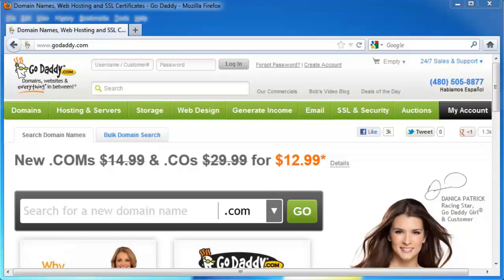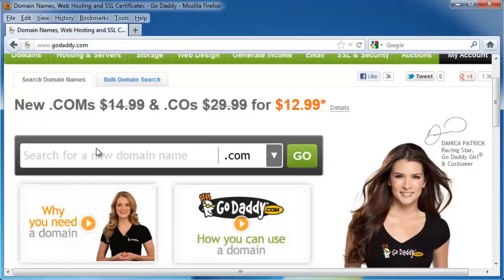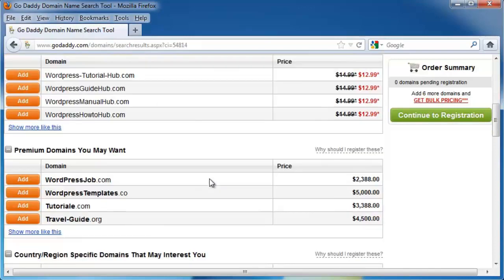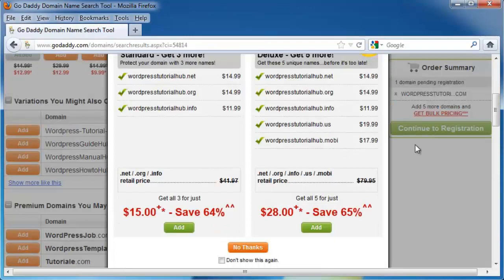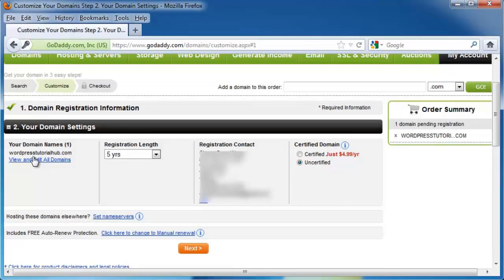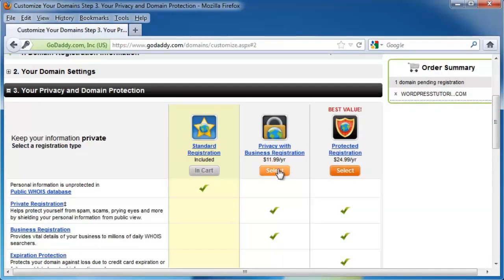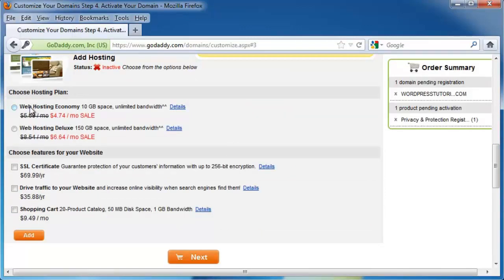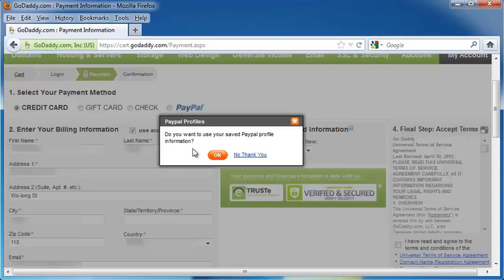How To Buy a Domain Name For Set up WordPress Blog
Buying a domain name

For this tutorial, we are going to take a look at how to buy domain name.  Now there are lots of sites that will allow you to buy a domain name.  We're going to be using GoDaddy.com, but other sites include name a namecheaps.com, bluehost.com, and many more.  So let's go ahead and take a look at our front page here and see what kind of specials Godaddy is offering us.  Along the top, we have domains, hosting and servers; we've got storage, web design, how to generate income, web-based e-mail, SSL Security, auctions, and My Account.  Now I am not logged in yet, but we're going to take at that in just a moment.  When you scroll down, you're going to see a box that says "search for new domain name", and we are going to look for a domain name that we want to use.  And in this case, it is going to be Wordpresstutorialhub, and at the end it says dot com.  Now you can use the drop down box, and you can choose .net, .org, etc.  You can use any of these tags afterwards.  And once you find one you want to use, click on "go".  So right now this is available, and it shows us the different options that they are offering.  Right now it is $12.99, and you can click "add" and it will go into your shopping cart.  You can also choose to add an addition to .com, .co .net, .info, etc..  The .info actually comes free with your .com with a special they're running right now.  So choose any tags you want to use.

It also shows you other variations you may want to consider.  So you may decide to use one of these instead, if you don't want to use your original, and it shows you the price.  It shows you premium domains you may want, and these are all using more expensive because they are more likely to have people do searches on these particular word sequences.  Underneath, you may see a country or region domain that you may want to use, and then again underneath it has additional pricing for additional tags.

So I'm just going to choose the one we originally put in, Wordpresstutorialhub.com and I'm just going to click "add".  You can see that it has popped up over here in my shopping cart.  We're going to continue to registration.  Now notice in red it says that you can get bulk pricing, and if you do that you can add five more domains and it will lower the price of each domain name.  But let's click on "continue registration".

It now has another window that has popped up that shows us that we can get three more or that you can get five more.  You may decide that you want to get these names so that if people put in these word combinations with these tags, they will end up coming to your site.  And it will show you how much you can save at the bottom.  Or you can click on "no thanks".  If you are already a customer, you can go ahead and log in.  If not, you can go ahead and create your domain registration information.  You can tell all of these are required because they have a red star after them.  So go through and fill out all of this information.  Since I already have an account, I'm going to go ahead and log in.  And click "next".